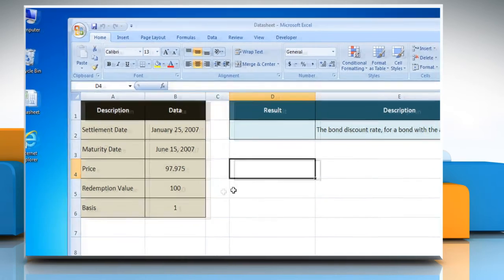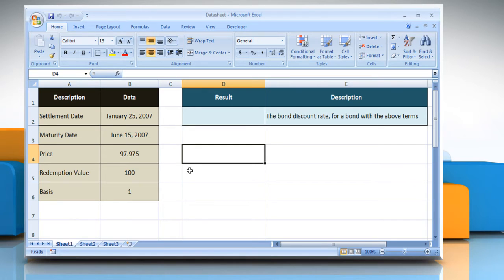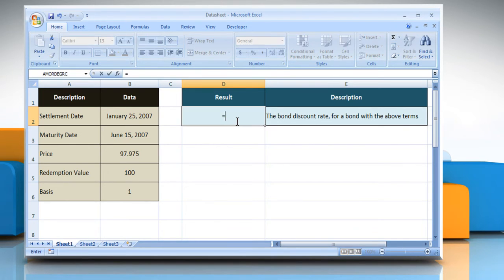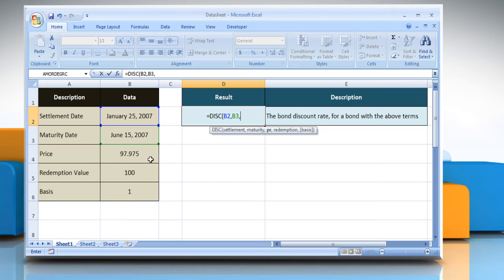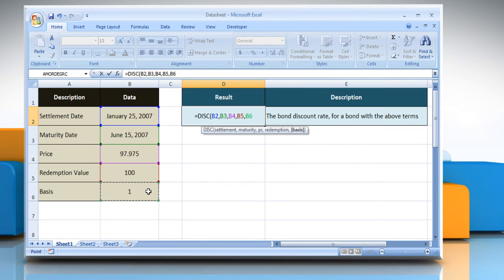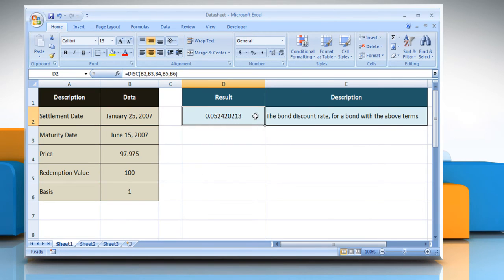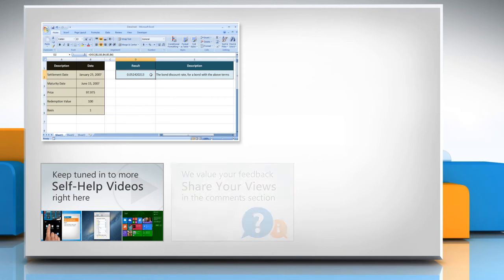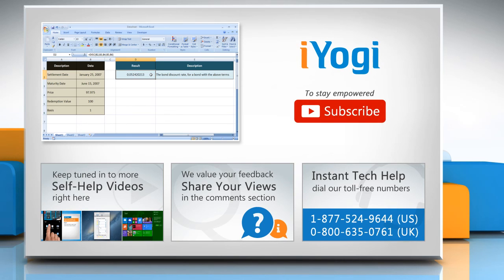How to use the DISC function in Excel :Tutorial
The DISC function in Microsoft® Excel is used to calculate the discount rate for a security bond. Want to use the DISC function in Microsoft® Excel? Follow the easy steps shown in this video to do so.

Go to the webpage to know about the complete details i.e. Syntax and Remarks of this Microsoft® Excel function.